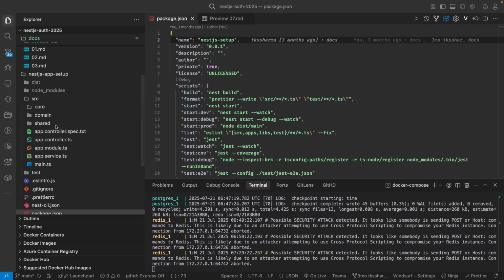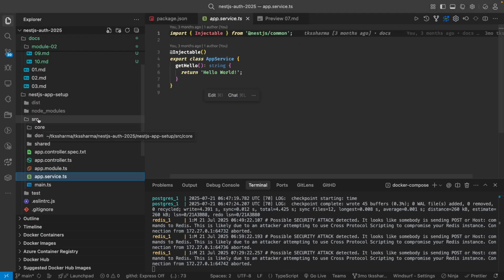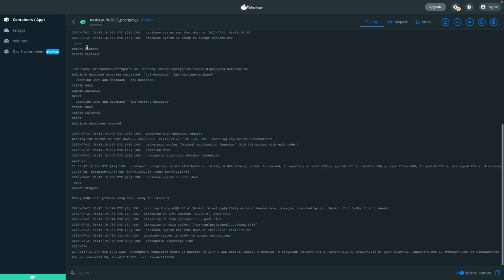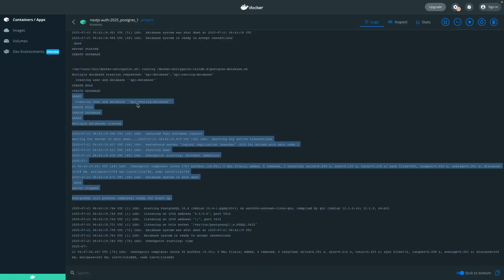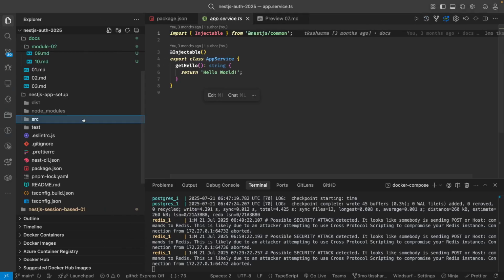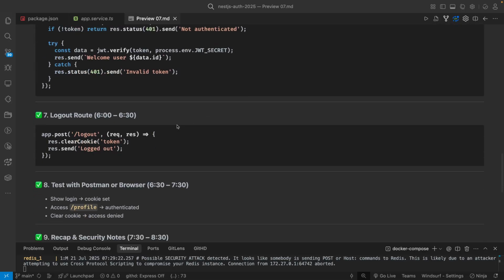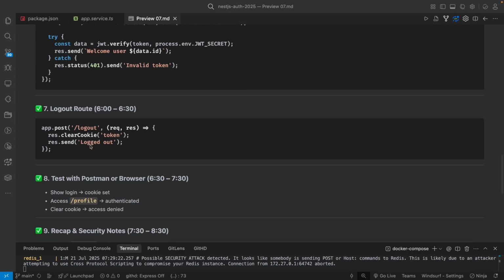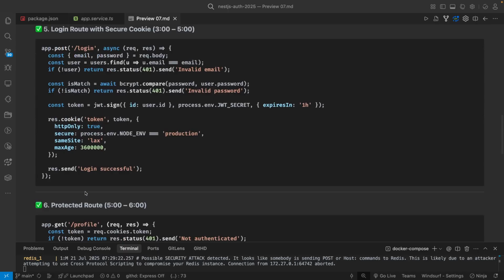NestJS Authentication – Setting Up Docker Containers for NestJS #05